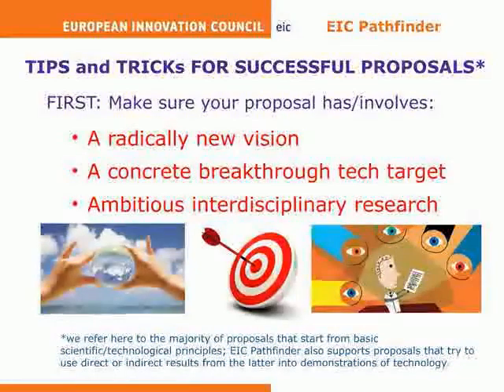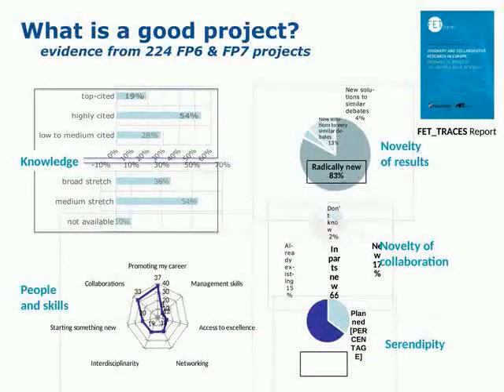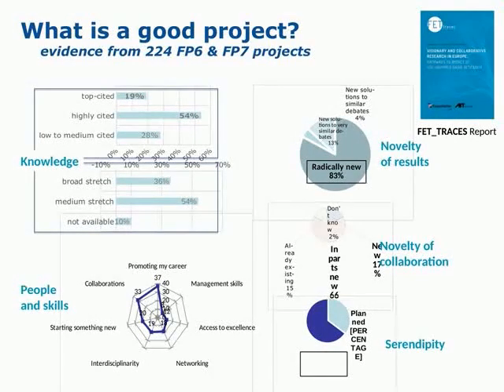Access2EIC 22 04 2020 Info day EIC Pathfinder FET Proactive Part 2